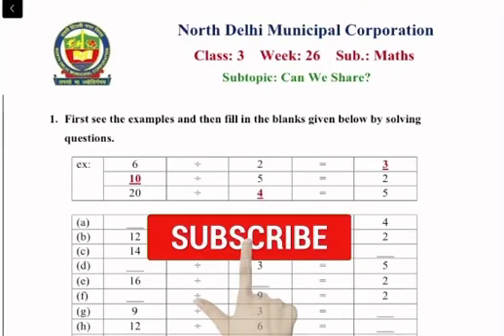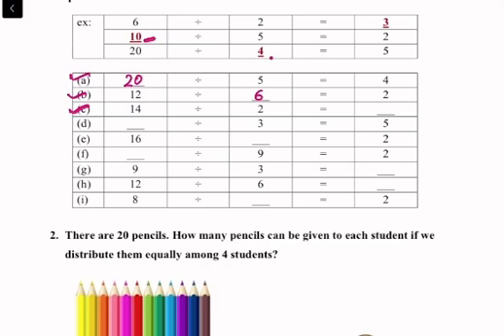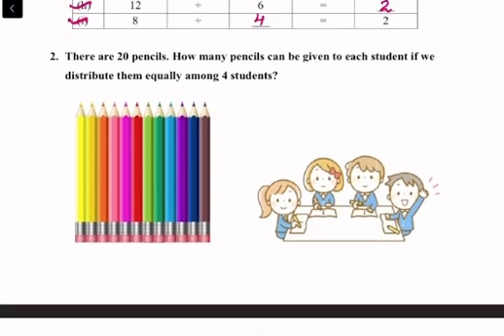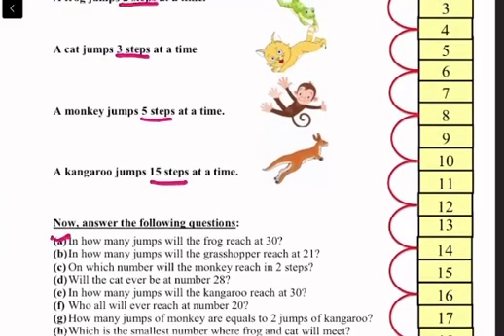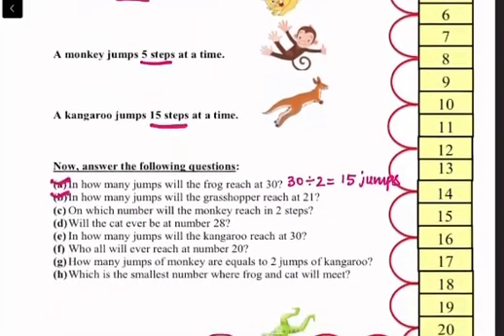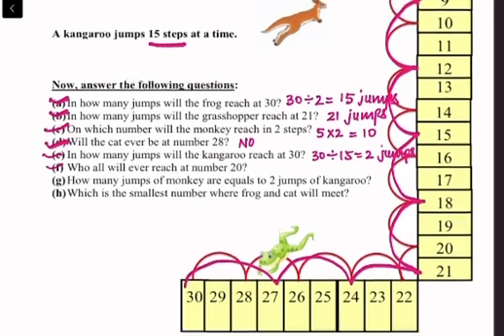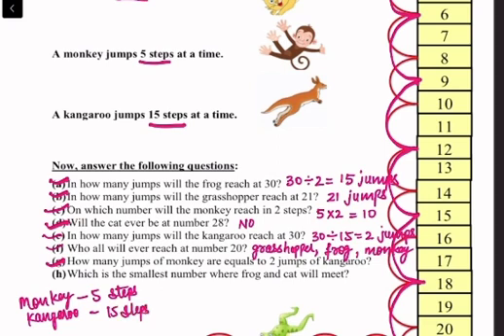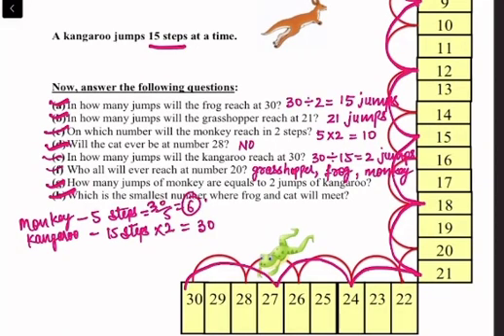Class 3 Maths | can we share | week 26 | FirstStep | worksheet Solution l 15.12.2020